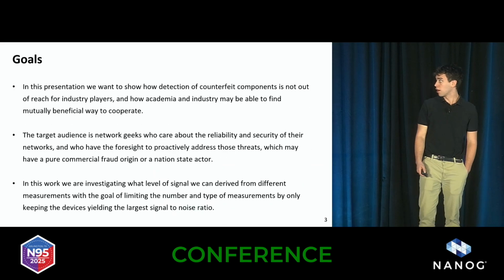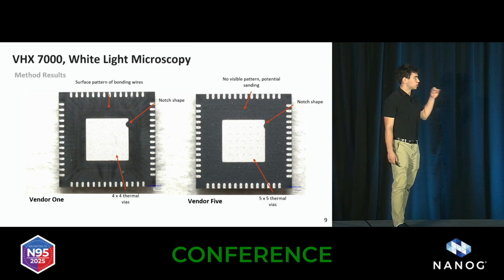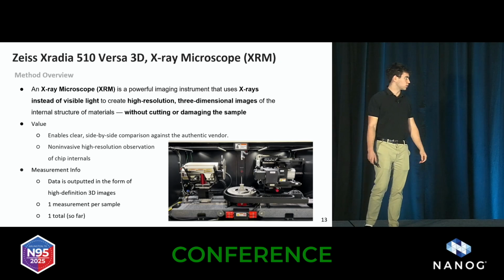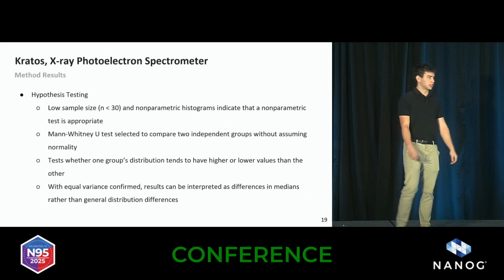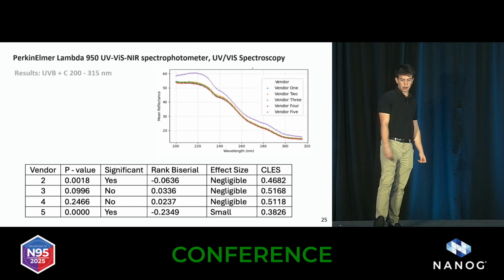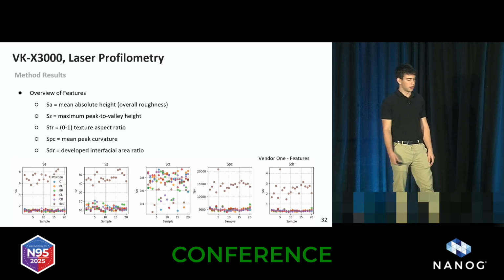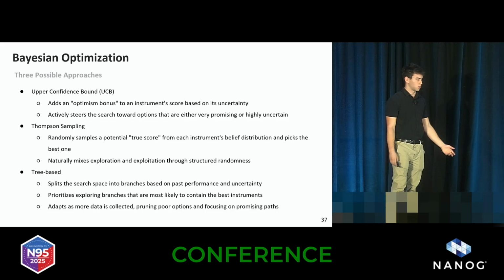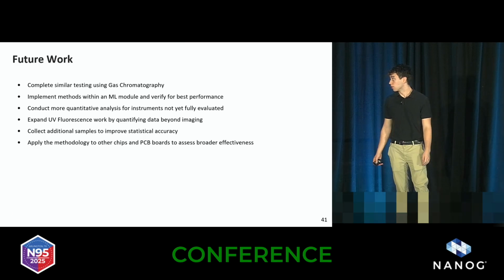Nondestructive Tests for Counterfeit Integrated Circuit Detection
Modern equipment manufacturing depends on a complex global supply chain spanning design, production, and assembly. Over the past decade, supply chain security has evolved from a niche concern - primarily associated with defense contractors - into a critical issue discussed across industries. High-profile incidents, such as the 2018 Supermicro controversy and the SolarWinds software compromise, highlight the growing relevance of this threat. Once the domain of sophisticated nation-state actors, attacks are increasingly accessible to smaller groups or individuals, as seen in cases of criminal counterfeit consumer electronics.

The proliferation of generic component reuse has amplified the risk of counterfeit or trojanized elements infiltrating critical systems. In this project, students from Purdue University demonstrate a non-destructive approach to detecting counterfeit components. While in this talk we look at Raspberry Pi just because it is accessible and cheap to test in a university environment but this research is very much targeted to communications equipment. Using the Raspberry Pi SoC as a test case, the team applies statistical modeling and multivariate analysis to differentiate authentic from counterfeit devices. The research aims to establish a reproducible, scalable framework for counterfeit detection, with implications for enhancing trust and resilience in critical supply chains.

In a world of global supply chains and the rapid rise of supply chain insertions, we want to show the networking community that this type of testing is not out of reach and should be incorporated at minimum as spot check when equipment is procured.

Sean Klein: Sean Klein is a Computer Engineering student at Purdue University with research interests spanning microelectronics reliability, counterfeit detection, and the application of machine learning to engineering challenges.